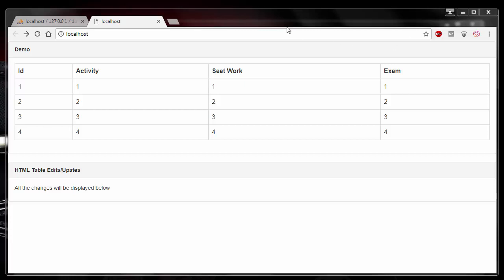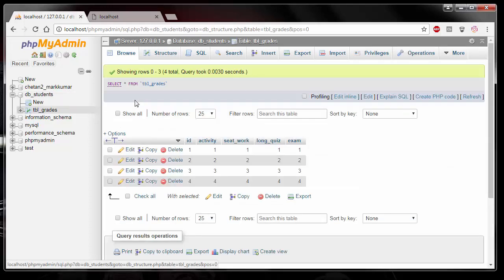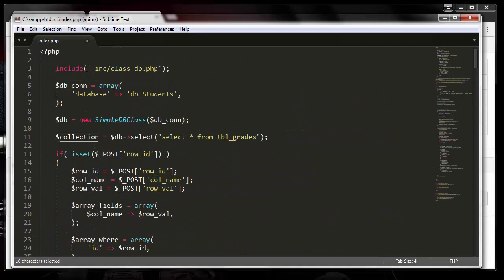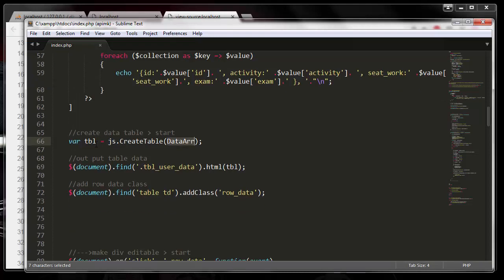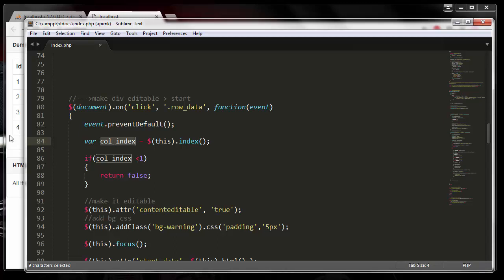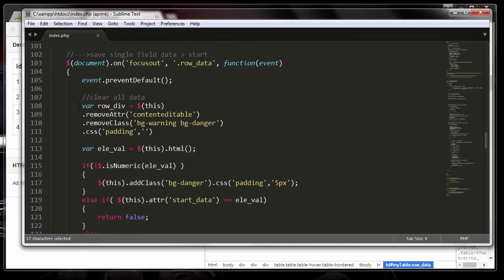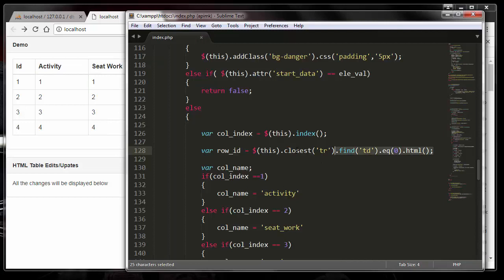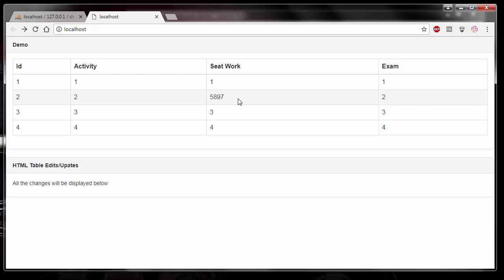Learn how to easily use jquery post ajax without reloading page - code with mark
What is jQuery AJAX

With the jQuery AJAX methods, you can request text, HTML, XML, or JSON from a remote server using both HTTP Get and HTTP Post - And you can load the external data directly into the selected HTML elements of your web page! Without jQuery, AJAX coding can be a bit tricky!